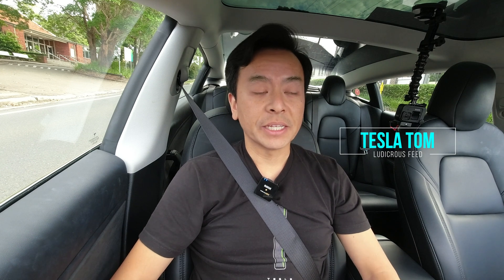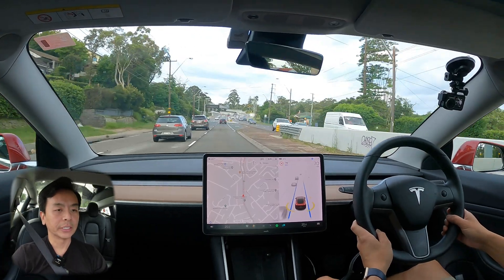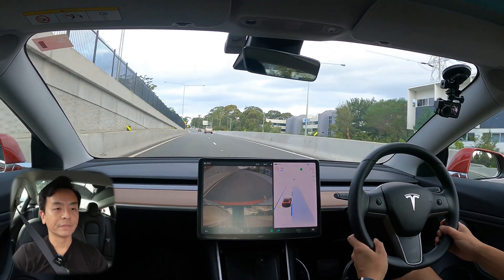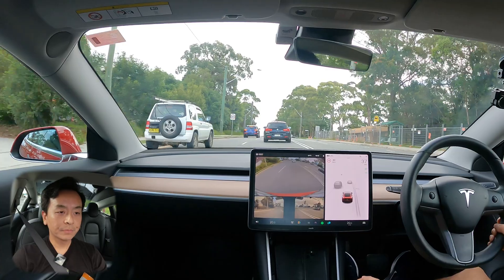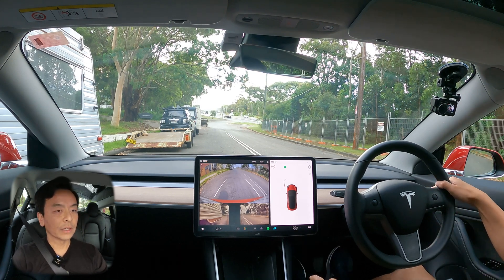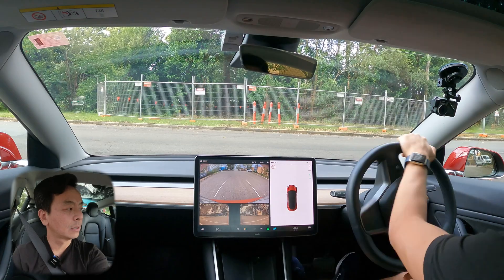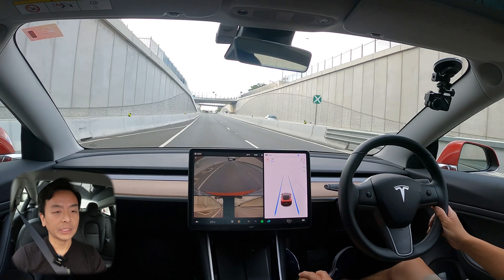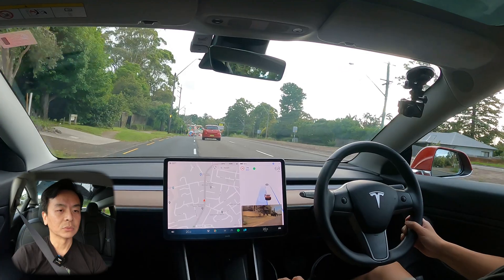TESLA SOFTWARE UPDATE 2021.44.30.8 TESLA V11 AUTOPILOT & AUTOPARK TEST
Tesla Software Update 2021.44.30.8 for Model 3 Performance Stealth in Sydney, Australia | Release Notes with FSD Package | Bug Fixes and Performance Improvements | Tesla V11 Autopilot & Autopark Test

00:00 Welcome & Release Notes
00:30 V11 Autopilot Test Drive
04:00 V11 Autopark Test
08:48 Happy Charging!
09:08 Light Show